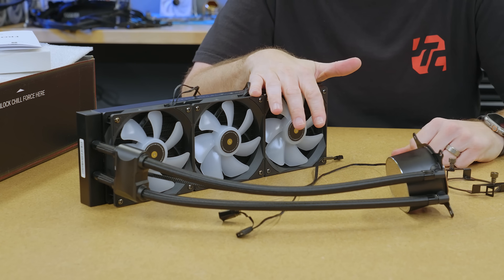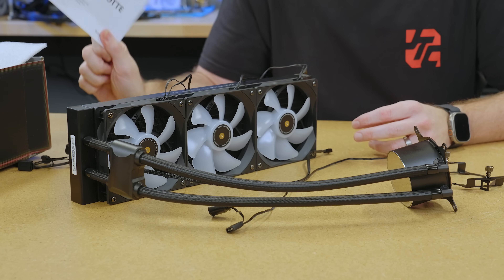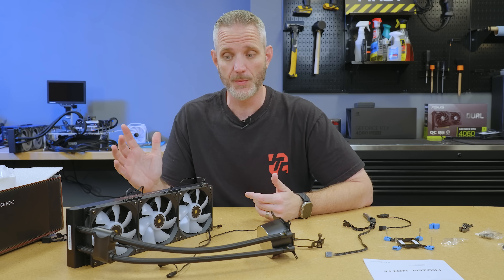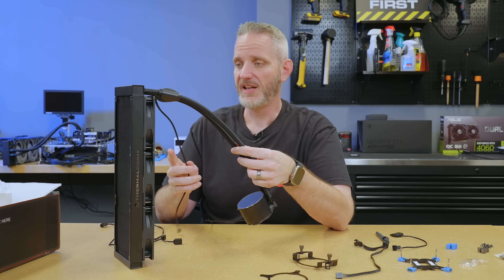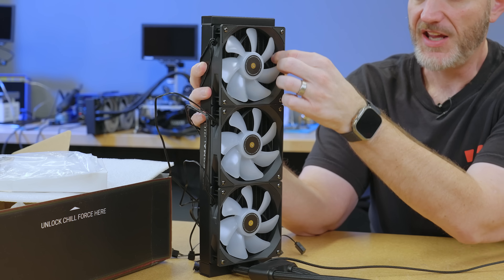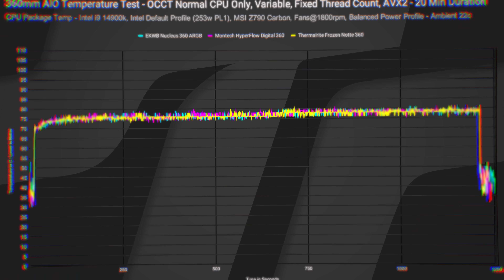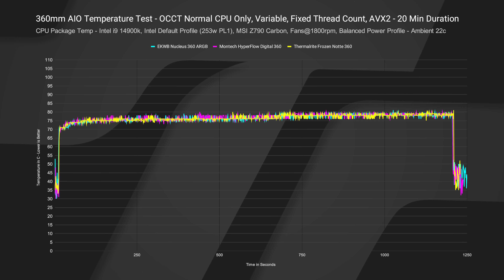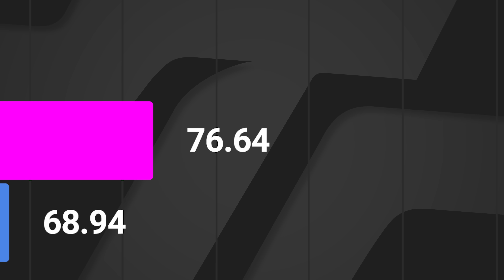Thermalright is EXPOSING the GREED in the cooling industry!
This Thermalrite 360 AIO USED to be $65 last year but now it's only $55... Let's see how it compares to MUCH more expensive models! (Thermalrite did NOT sponsor this video!) Check out Thermalrite Frozen Notte 360 ARG

00:00 Intro
00:43 Confession
01:46 Quick price comparisons
03:26 Gripes and downsides
04:10 Different pump design
05:30 About normalizing tests at 1800 RPM
06:20 Fan design
06:49 Other design choices
07:24 Accessories included
08:49 Fan specs
09:48 Temperature testing
12:12 Pricing discussion
14:48 Wrap-up